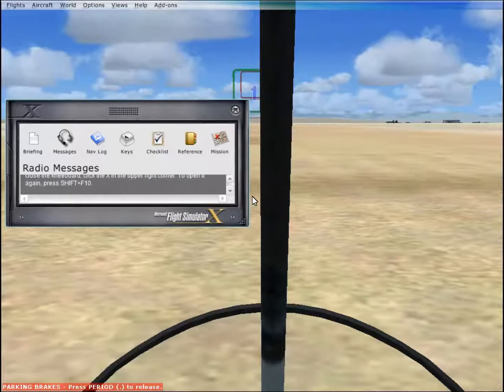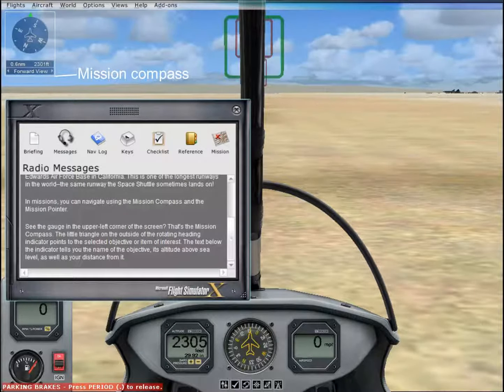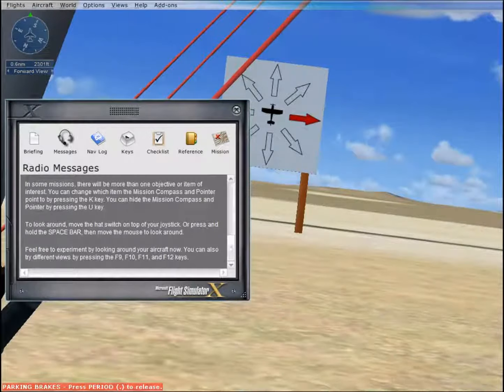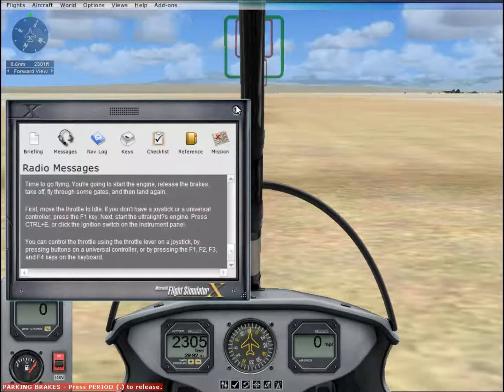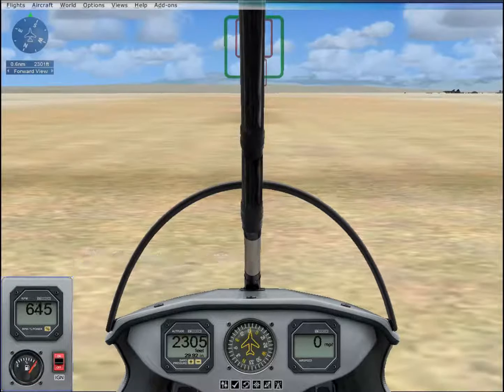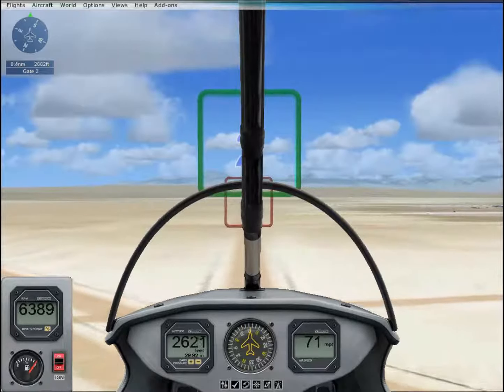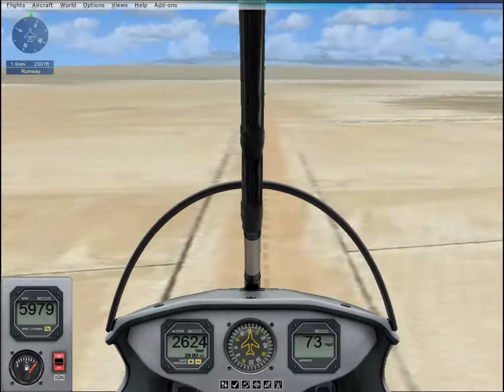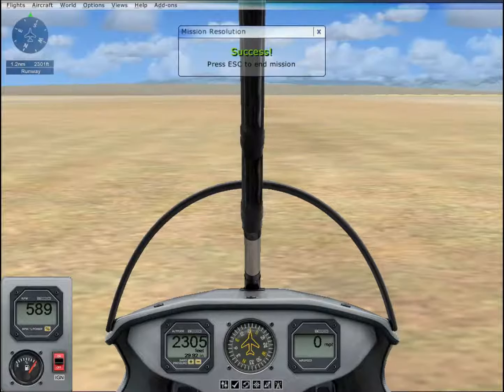Flight Simulator X Tutorial 1: First Takeoff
DescriptionBy this time, "Figaro" has, between his pay as a railroad engineer and his farm income, earned enough money for flight training.  So when he found out that one of the flight schools was offering a discount, he signed up at once.  This is his first flight, in an AirCreation ultralight.